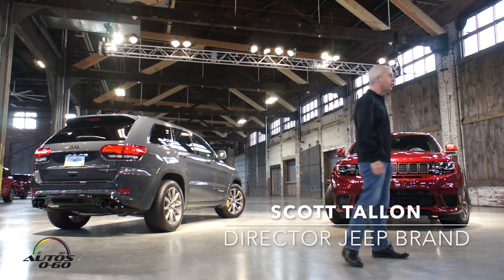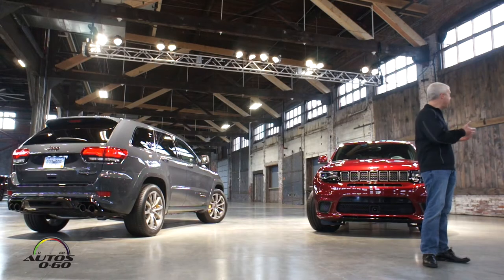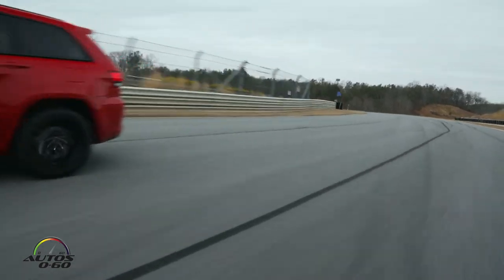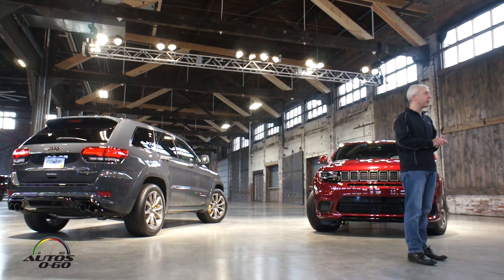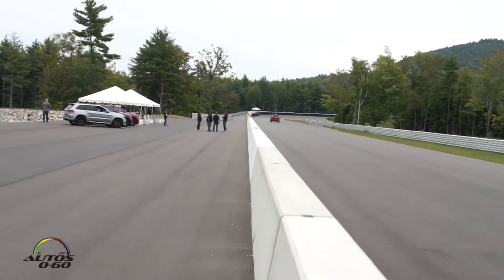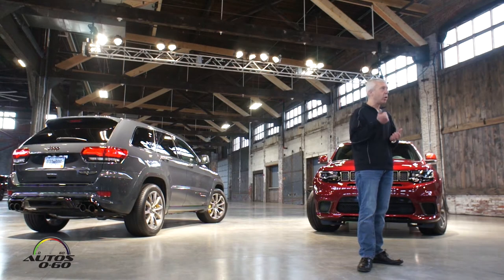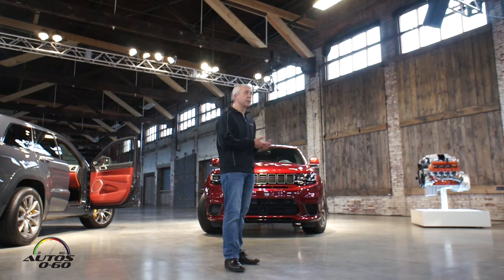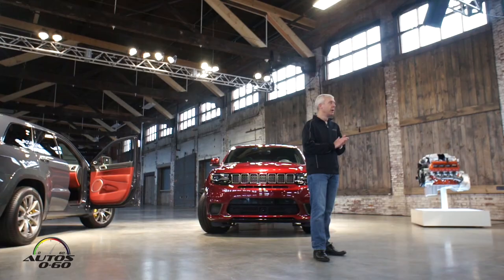2018 Jeep Gran Cherokee Trackhawk with 707 HP ... Why?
2018 Jeep Gran Cherokee Trackhawk with 707 HP ... Why?
Injected with an unmatched 707 horsepower – courtesy of an awe-inspiring supercharged 6.2-liter V-8 engine – the most awarded SUV ever and the most capable full-size SUV on the planet has been transformed into the most powerful and quickest SUV ever.

Built in Detroit at the Jefferson North Assembly Plant, the new 2018 Grand Cherokee Trackhawk will arrive in Jeep® showrooms in the fourth quarter of 2017 with a starting U.S. Manufacturer’s Suggested Retail Price (MSRP) of $85,900, excluding $1,095 destination. Customers can place orders at their local Jeep dealer beginning Aug. 10.

The new benchmark 707-horsepower supercharged engine combines with an upgraded high-torque capacity TorqueFlite eight-speed automatic transmission, world-class on-road driving dynamics and new Brembo brakes to deliver a new level of performance: 0-60 miles per hour (mph) in 3.5 seconds, quarter mile in 11.6 seconds at 116 mph, top speed of 180 mph, 60-0 mph braking distance in 114 feet and .88g capability on the skid pad.